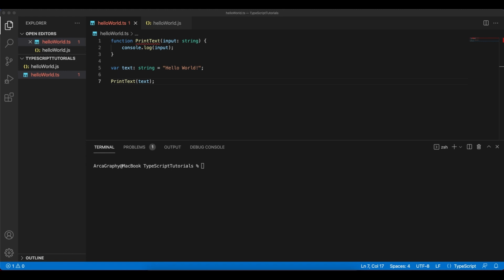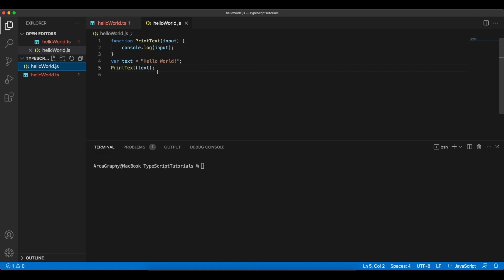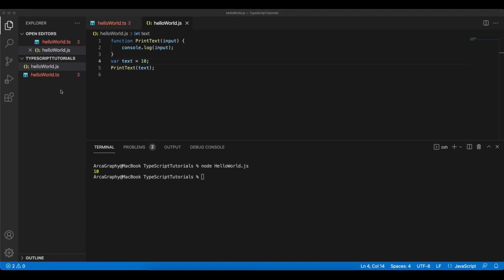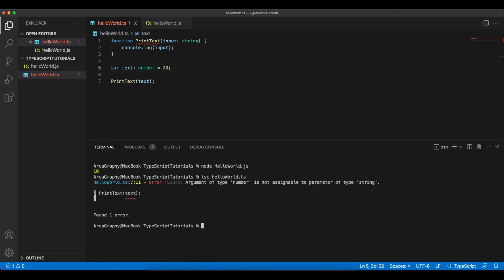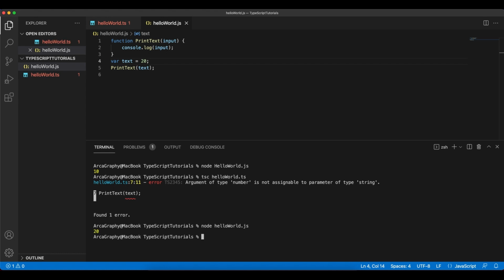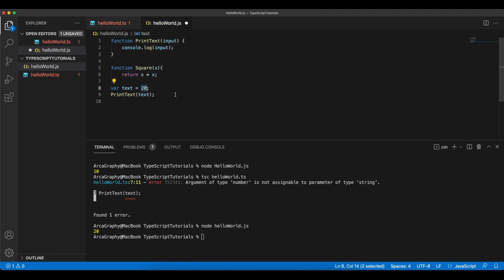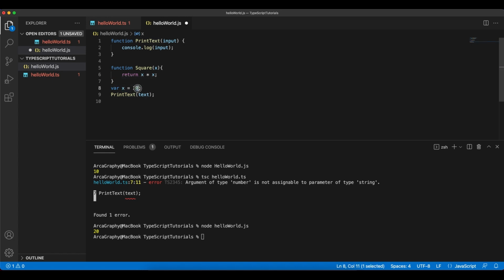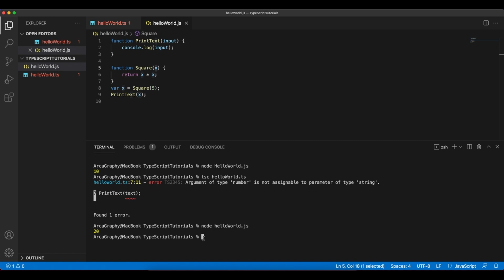Learning TypeScript #02 - Type Annotations - TypeScript vs. JavaScript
In this video, I explain type annotations in TypeScript vs. Javascript.